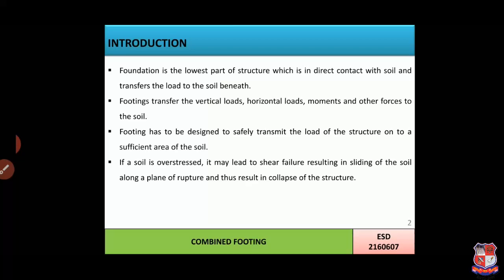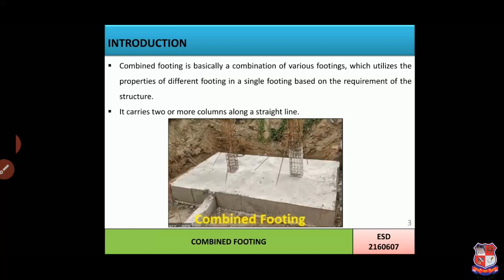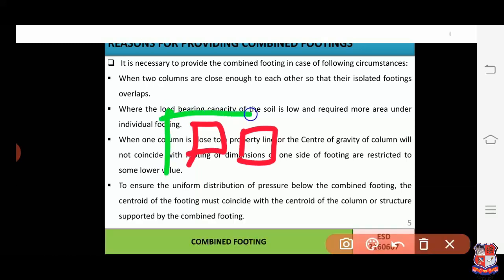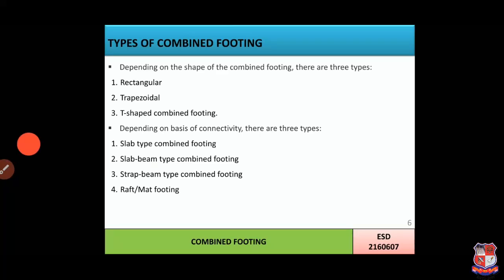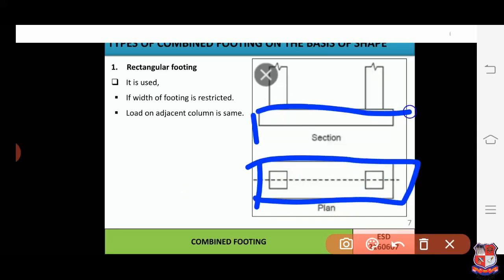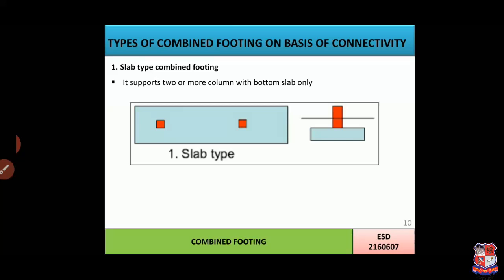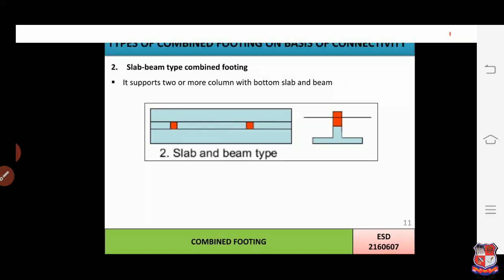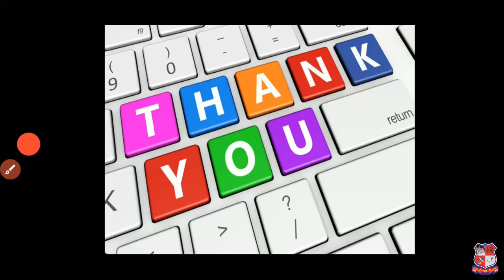GTU_BE_CIVIL ENGINEERING_2160607_Elementary Structural Design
Subject : 2160607  -  Elementary Structural Design (Sem-6)
Created By : GAURANG PRAJAPATI [ASSISTANT PROFESSOR] | 29 May 2020 | 25 MB
Topic : Combined Footing